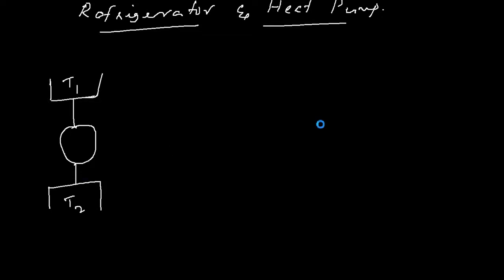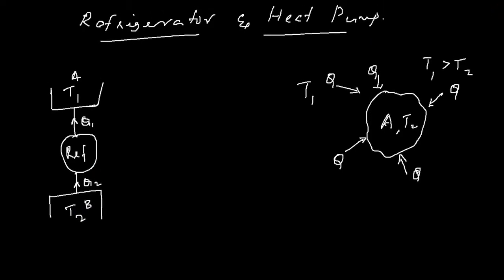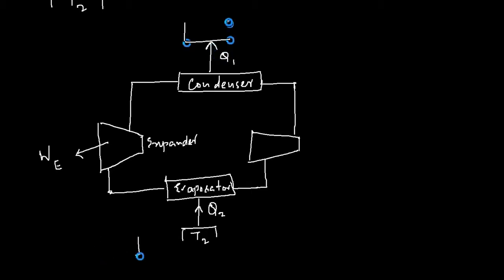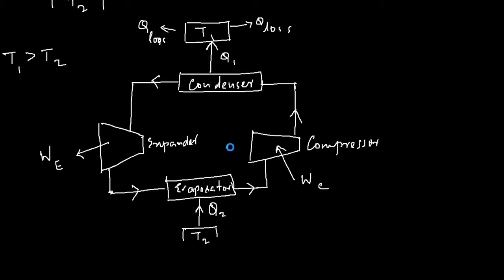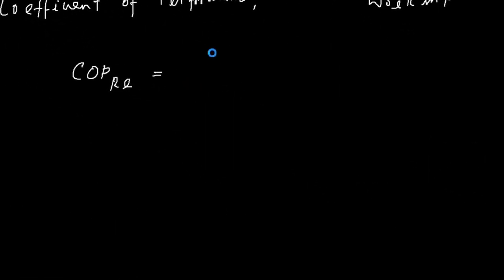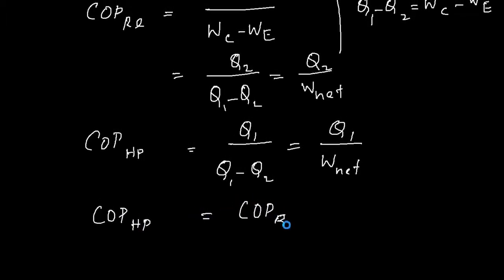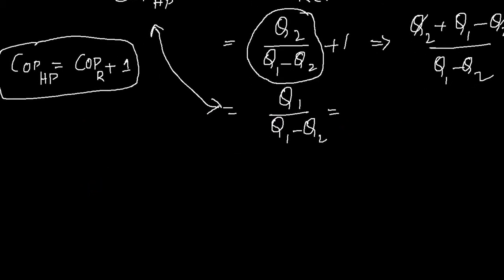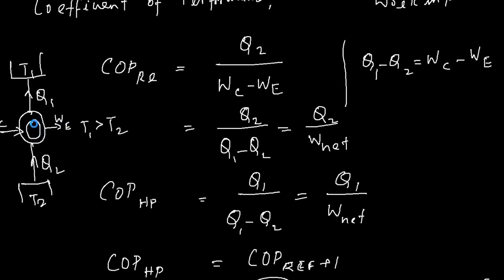Thermodynamics Part 7 4 - Refrigerator and Heat Pump Cycles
Thermodynamics Heat Pump Cycles